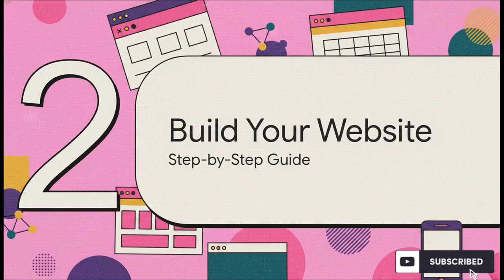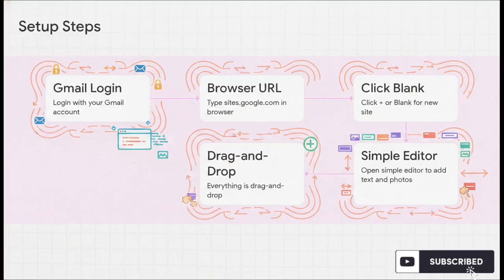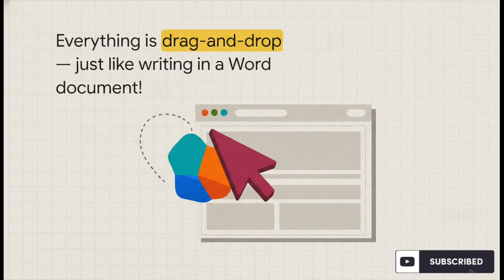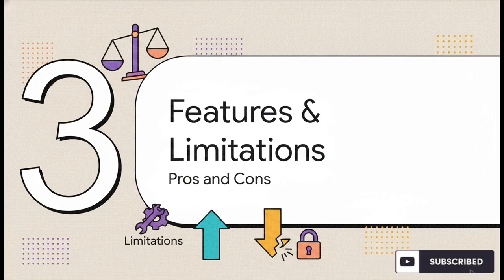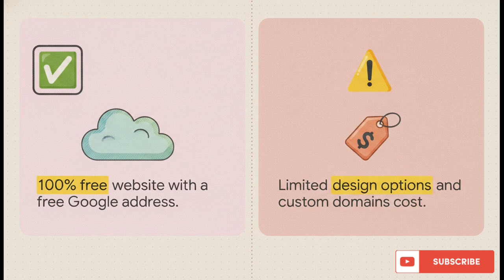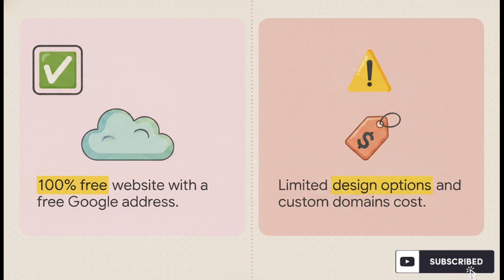Google Sites Tutorial 2026 | How to Create a Free Website Without Coding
🚀 Want to create a professional website without spending money or learning coding? In this step-by-step Google Sites Tutorial 2026, you'll learn how to build and publish a completely free website using Google Sites.

Whether you're a beginner, student, blogger, business owner, teacher, or content creator, Google Sites makes it easy to create a modern website in just a few minutes.

✅ In This Video You'll Learn:
✔️ What is Google Sites?
✔️ How to create a free website from scratch
✔️ How to add text, images, videos, and pages
✔️ How to customize your website design
✔️ How to publish your website online
✔️ Best tips for beginners in 2026

🔥 Why Use Google Sites?
• 100% Free Website Builder
• Beginner-Friendly Interface
• Perfect for Personal, Business, Portfolio, Blog, and Educational Websites